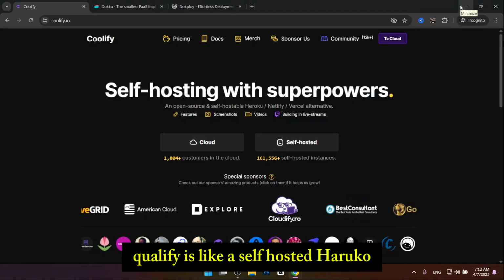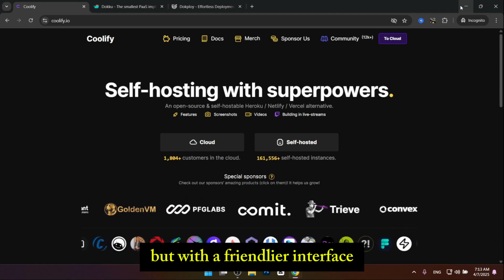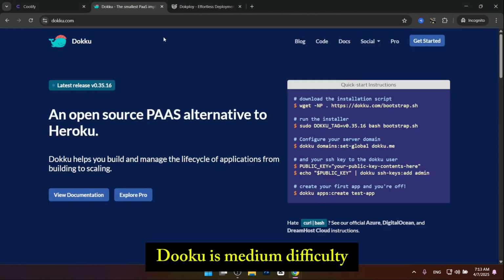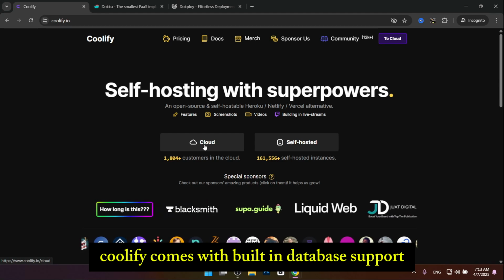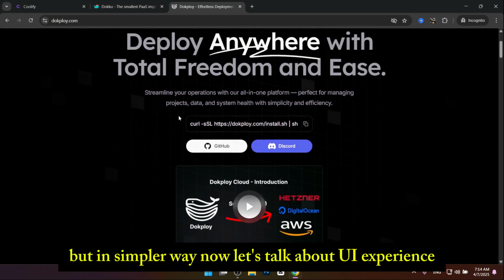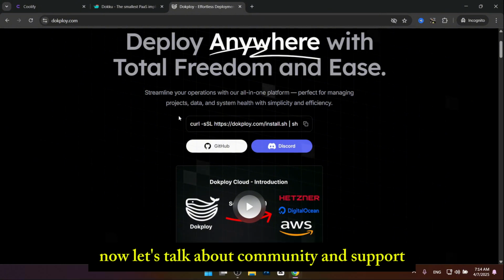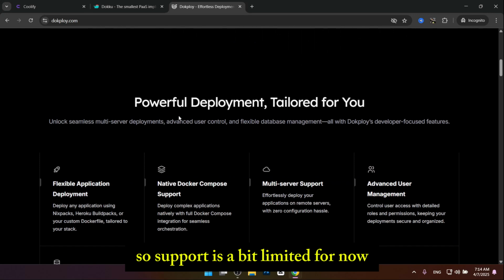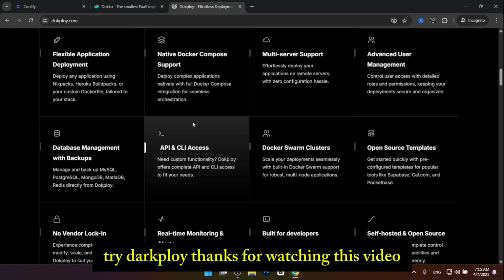I Tried Coolify, Dokku & Dokploy – Here’s What I Learned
I tested Coolify, Dokku, and Dokploy to find out which self-hosted platform is best for deploying apps. In this video, I break down the pros and cons of each, including ease of setup, features, performance, and overall developer experience. If you're looking for a Heroku alternative or planning to self-host your projects, this comparison is for you.